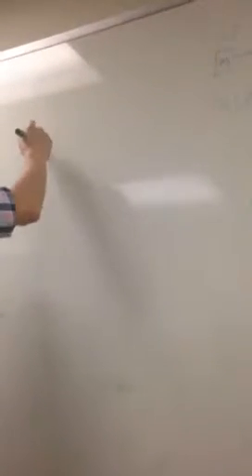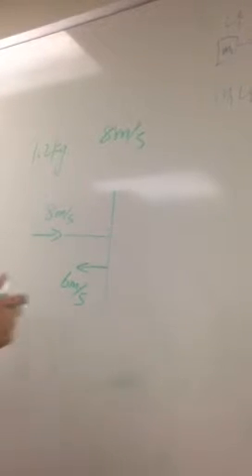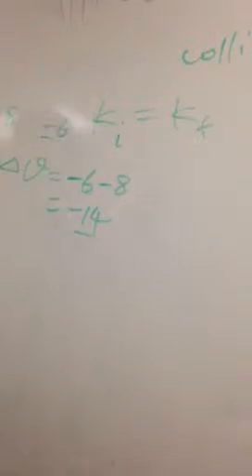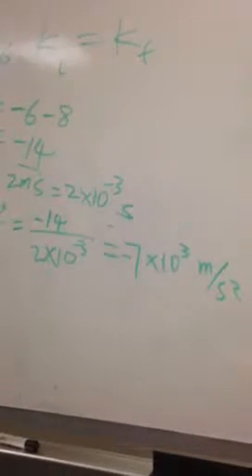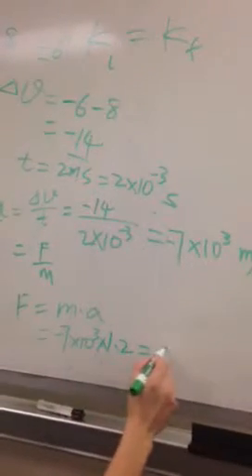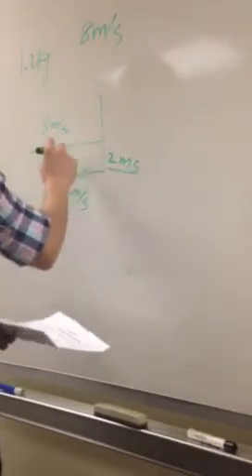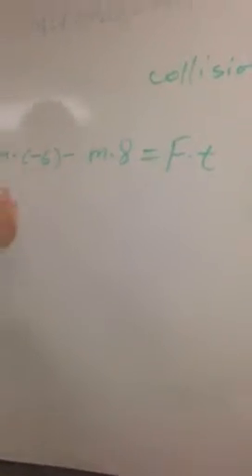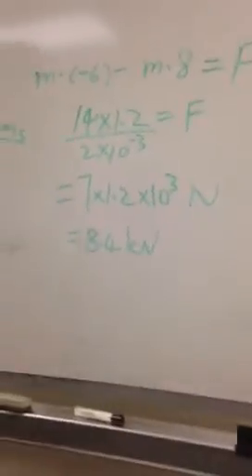Study guide momentum